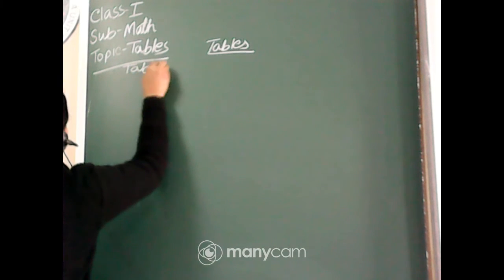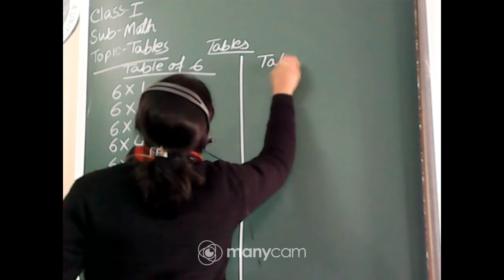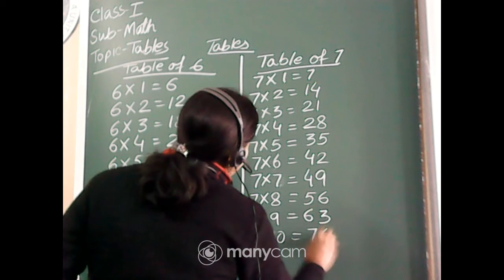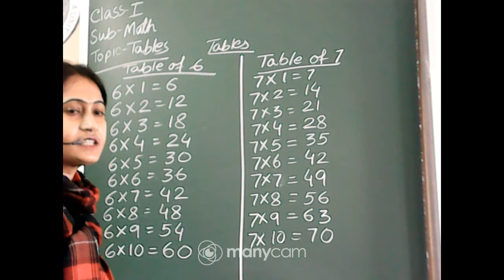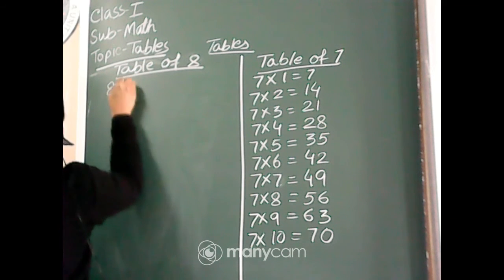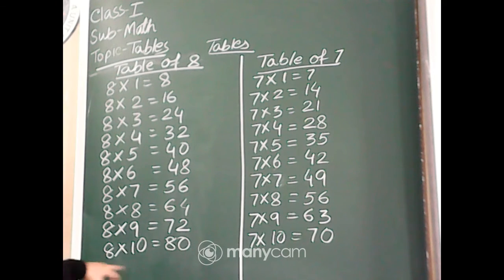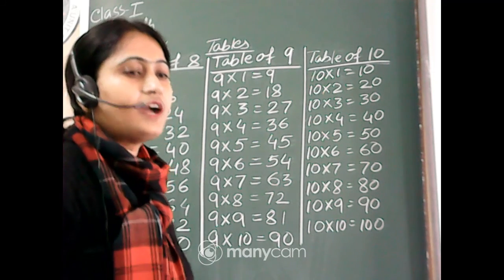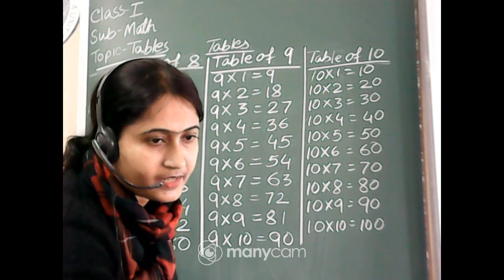CLASS : I SUBJECT : MATHEMATICS (OFFLINE)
CLASS :  I
SUBJECT : MATHEMATICS
TOPIC : TABLES
TEACHER : SANGITA PAL